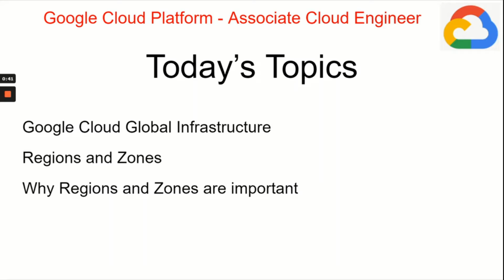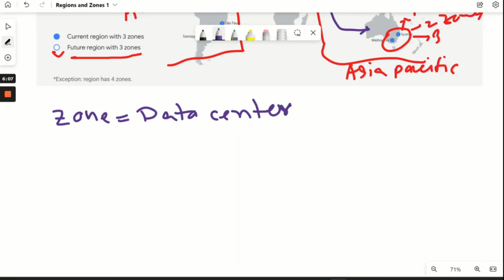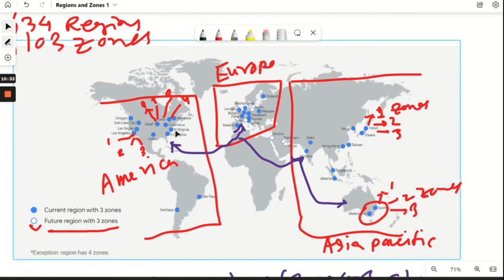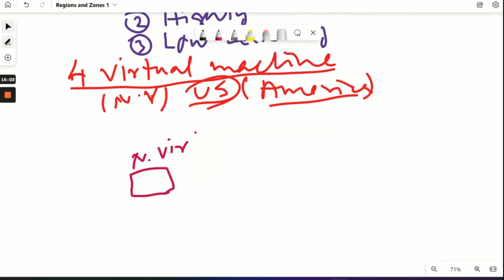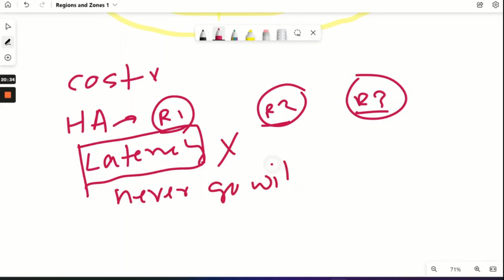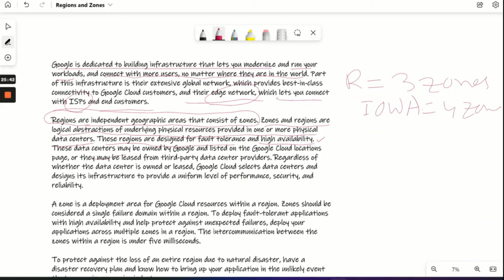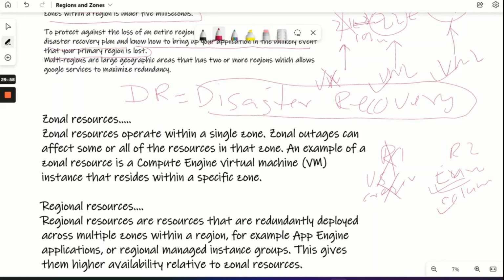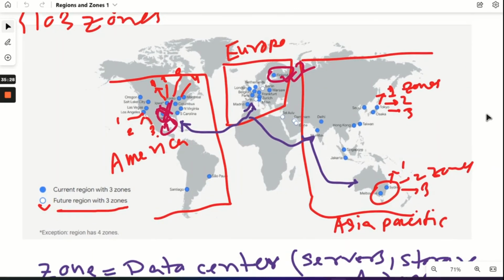Regions and zones | GCP Lecture 3 | Google Cloud Associate Cloud Engineer Pass the exam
In this video I explained what is region and zones.

How to learn Cloud computing, this channel will give you everything. The concept will be cleared in pain English so that everyone can understand and keep in the brain for longer time. Bookish knowledge doesn't stay longer because we are human and we forget things if not in touch. But if we think each Cloud concept comparing with real world and that gives us more power to brain to keep it for longer time.

URLs:
Regions and Zones

Google Cloud infrastructure services are available in locations across North America, South America, Europe, Asia, and Australia. These locations are divided into regions and zones. You can choose where to locate your applications to meet your latency, availability, and durability requirements.

Regions and zones
Regions are independent geographic areas that consist of zones. Zones and regions are logical abstractions of underlying physical resources provided in one or more physical data centers. These data centers may be owned by Google and listed on the Google Cloud locations page, or they may be leased from third-party data center providers. For the full list of data center locations for Google Cloud, see our ISO/IEC 27001 certificate. Regardless of whether the data center is owned or leased, Google Cloud selects data centers and designs its infrastructure to provide a uniform level of performance, security, and reliability.

A zone is a deployment area for Google Cloud resources within a region. Zones should be considered a single failure domain within a region. To deploy fault-tolerant applications with high availability and help protect against unexpected failures, deploy your applications across multiple zones in a region.

To protect against the loss of an entire region due to natural disaster, have a disaster recovery plan and know how to bring up your application in the unlikely event that your primary region is lost. See application deployment considerations for more information.

For more information about the specific resources available within each location option, see our Cloud locations.

Google Cloud's services and resources can be zonal, regional, or managed by Google across multiple regions. For more information about what these options mean for your data, see geographic management of data.

Google Cloud intends to offer a minimum of three availability zones (physically and logically distinct zones) in every general-purpose region.

Zonal resources
Zonal resources operate within a single zone. Zonal outages can affect some or all of the resources in that zone. An example of a zonal resource is a Compute Engine virtual machine (VM) instance that resides within a specific zone.

Regional resources
Regional resources are resources that are redundantly deployed across multiple zones within a region, for example App Engine applications, or regional managed instance groups. This gives them higher availability relative to zonal resources.

Multiregional resources
Multiple Google Cloud services are managed by Google to be redundant and distributed within and across regions. These services optimize availability, performance, and resource efficiency. As a result, these services require a trade-off between either latency or the consistency model. These trade-offs are documented on a product specific basis.

The following services have one or more multiregional locations in addition to any regional locations:

Artifact Registry
Bigtable
Cloud DLP
Cloud Healthcare API
Cloud KMS
Container Registry
Spanner
Cloud Storage
Database Migration Service
Datastore
Firestore
These multiregional services are designed to be able to function following the loss of a single region.

Google Cloud Associate Cloud Engineer - Pass the exam